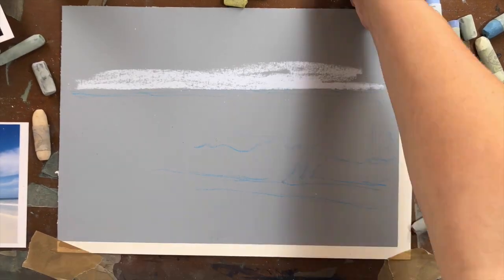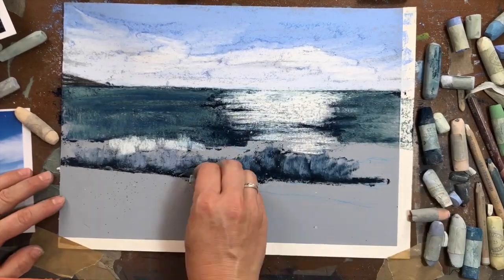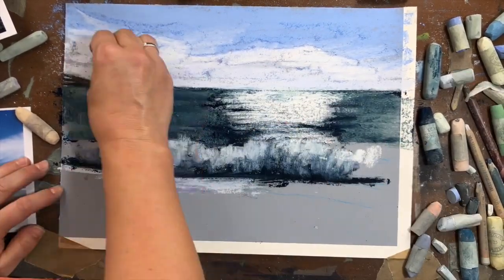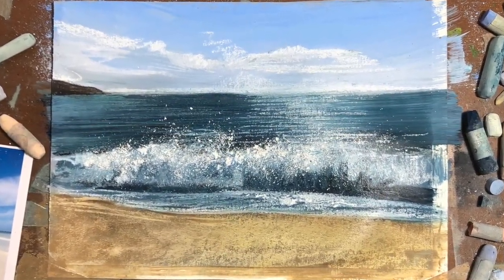Sparkling Seas Week 2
I love a beach walk, I'd taken some lovely reference of sparkling seas and knew that they'd work perfectly in Unison Pastels and Art Spectrum. I use a alcohol spray to liquify the pastels, as it drys its sets, leaving me with layers of fixed pastel to work upon.
If you'd be interested in learning more about pastels please join my Art Online Group, over on my Facebook page.
Or message me, I'm happy to answer your questions.
Nina